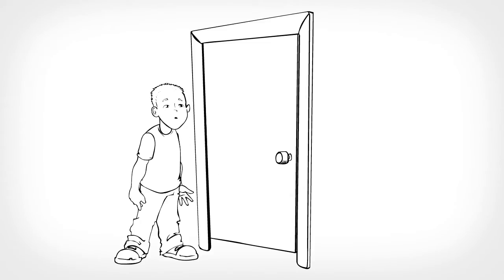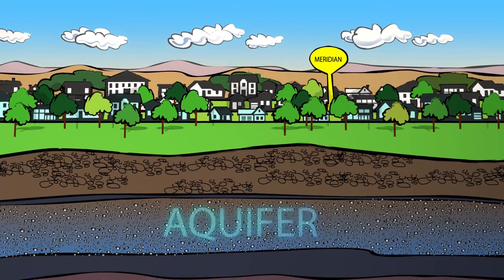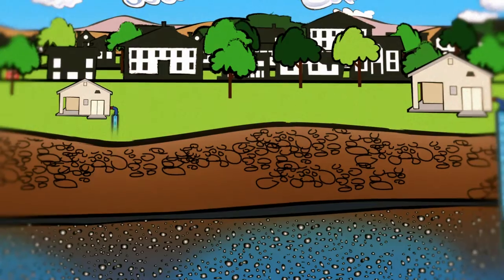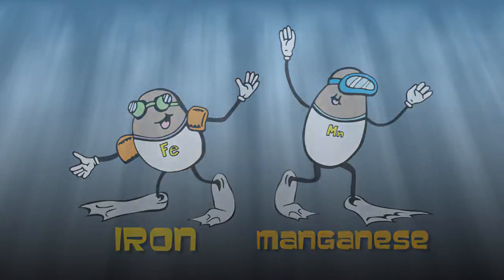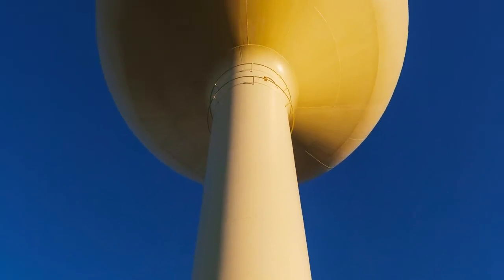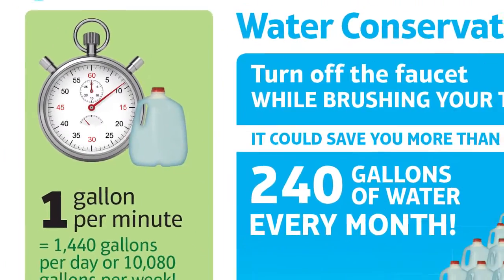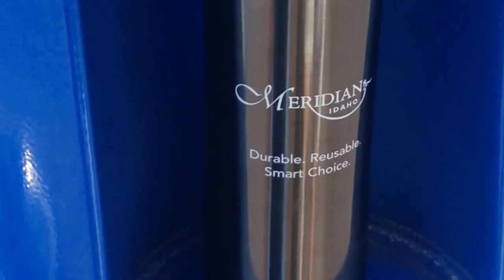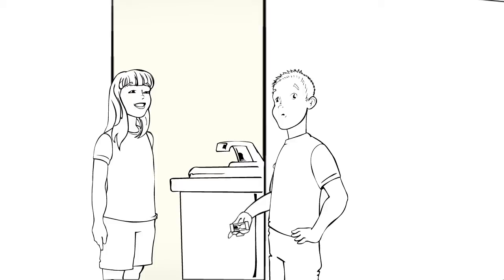Meridian's Drinking Water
"It Starts at Home: Meridian’s Drinking Water," was created to educate the public on drinking water sources, treatment, and distribution. This video demonstrates the journey from the water supply, through the distribution system to a typical house. You'll also learn about some small actions you can take to conserve water supply and protect water quality.